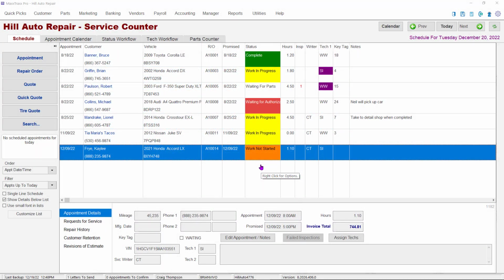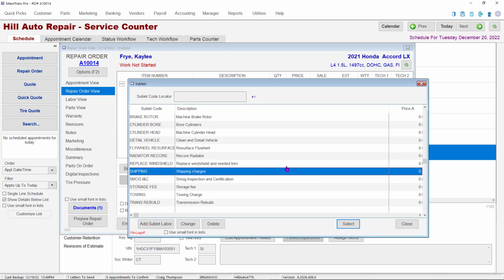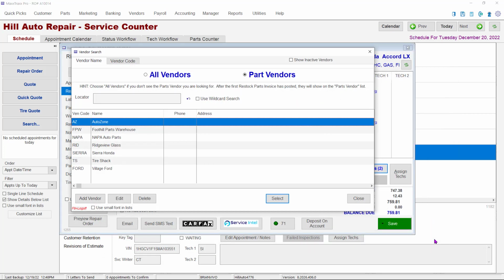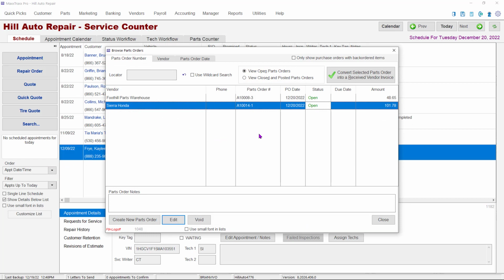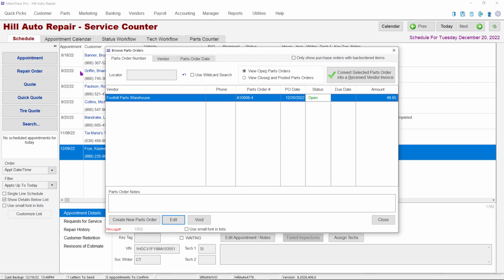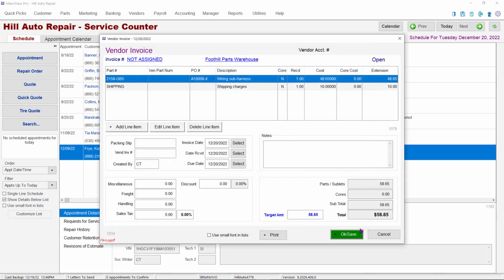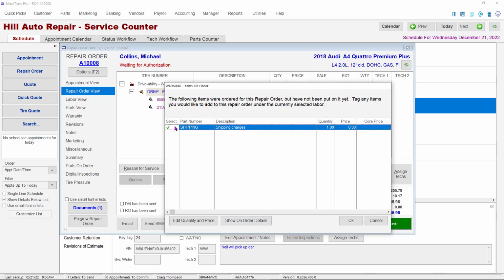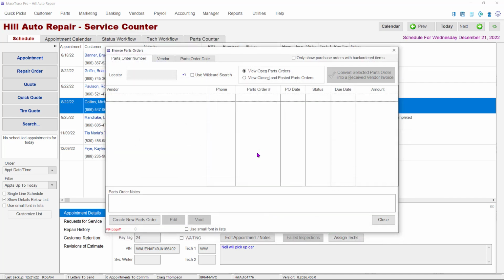MaxxTraxx | Add Freight Charges To A Repair Order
This quick video lesson will teach you how to add a freight charge as as sublet to a repair order in the MaxxTraxx.